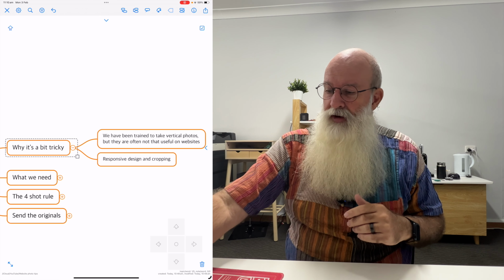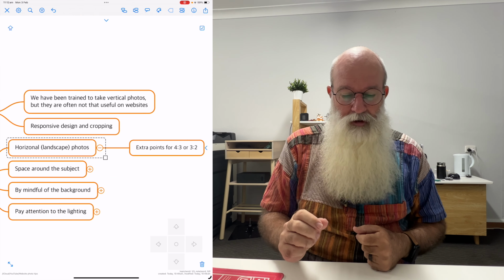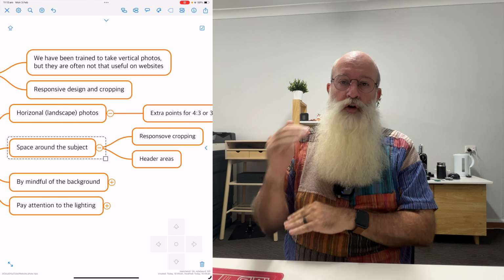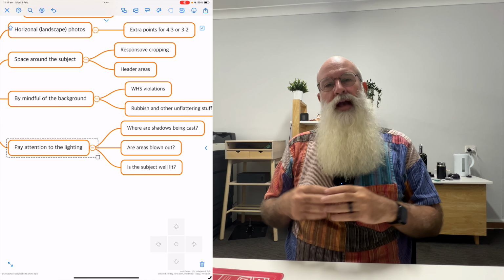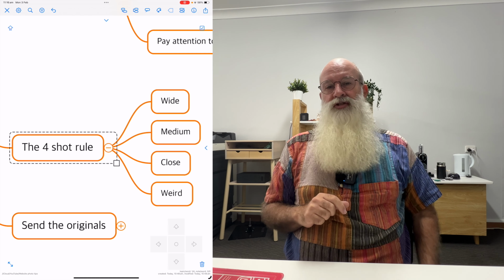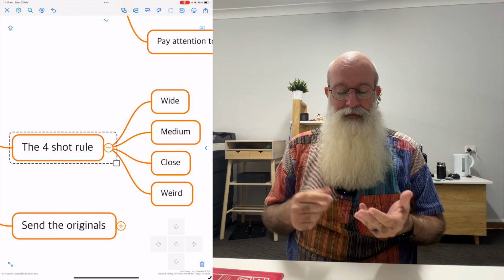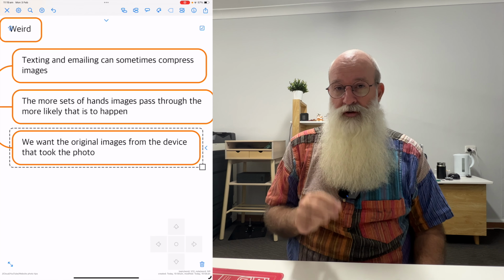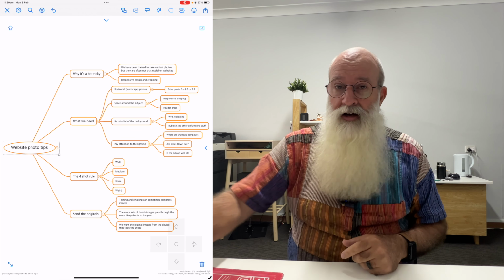How to Take Stunning Photos for Your Website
Want professional-looking photos for your website? Don't just point and snap! In this video, I’ll share 4 simple rules to take high-quality website photos using just your phone. Learn how to:
✅ Hold your phone horizontally for website-friendly photos.
✅ Leave extra space around the subject to allow for cropping.
✅ Check the background for distractions before snapping.
✅ Use natural lighting and avoid harsh fluorescents.
✅ Follow the Four Shot Rule (Wide, Medium, Close, Weird).
✅ Send the original, high-quality files, not compressed versions.

Whether you're a business owner, content creator, or web designer, these tips will instantly improve your website photography. Make your site stand out with the right images!